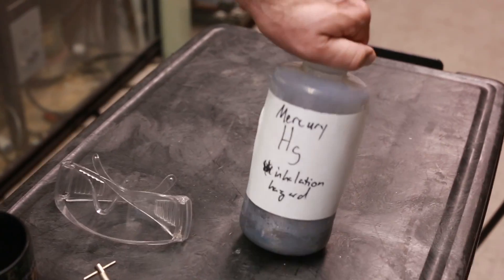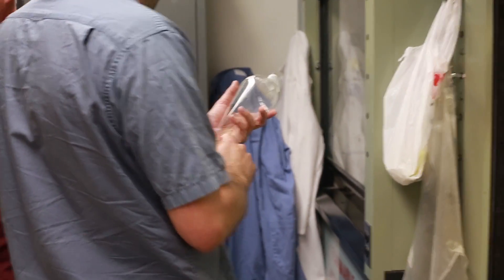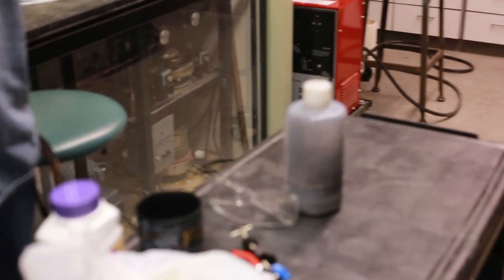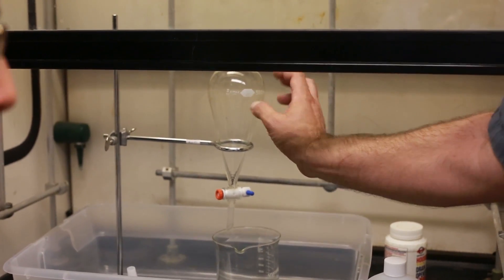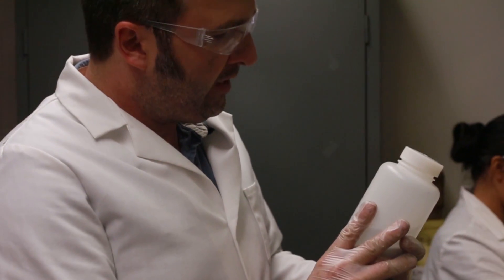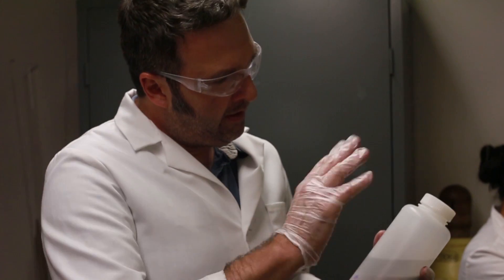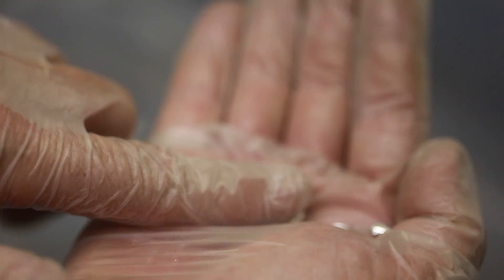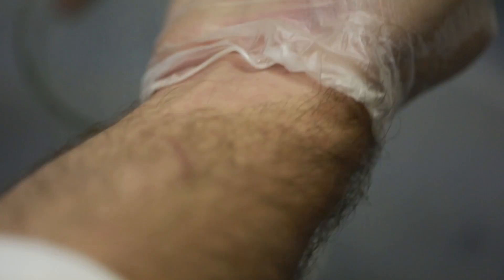Turning hazardous waste into clean Mercury (Hg) for an upcoming experiment (Part 1)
We managed to grab some mercury waste from our Environmental Health and Safety Division on campus. They were looking at paying a small fortune for disposal due to it's heavy contamination and being mercury.

We offered to take it off their hands to clean it up for an important experiment we have coming up. This first part was a basic separation followed up with chemical cleanup.